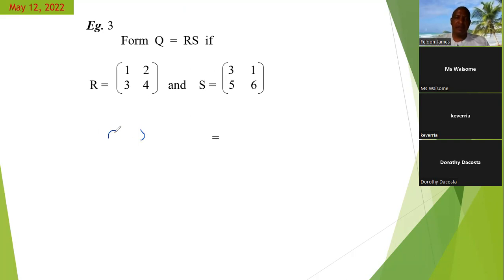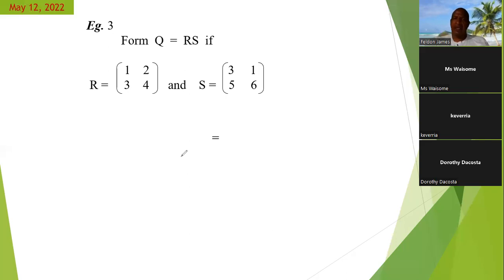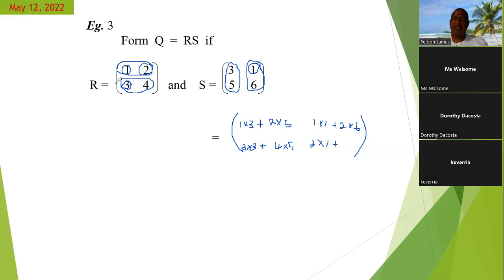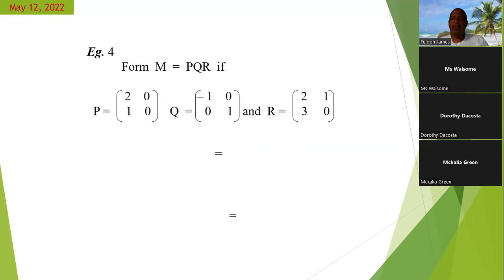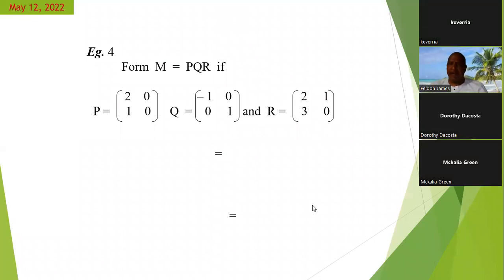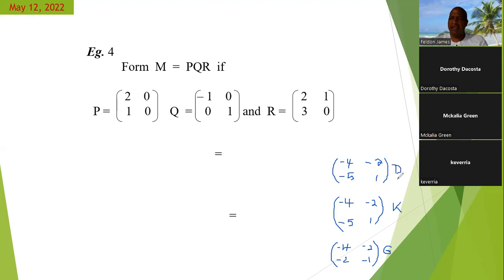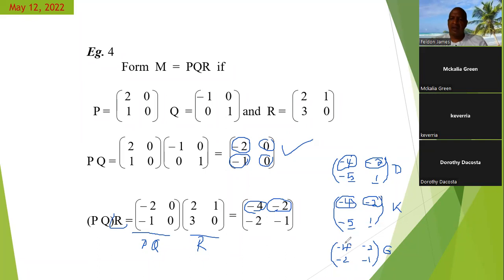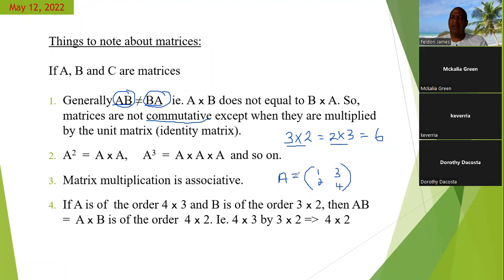CSEC Math Matrices 4